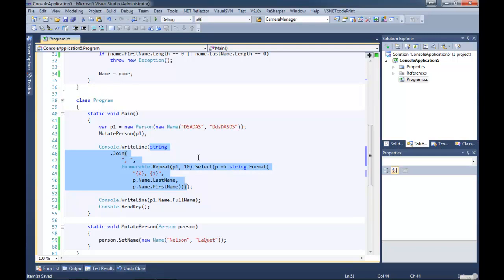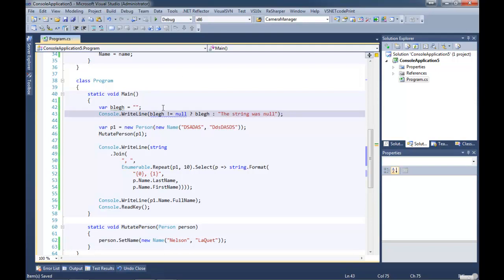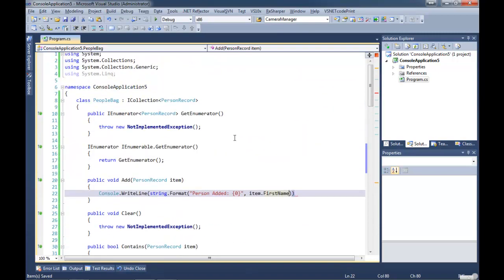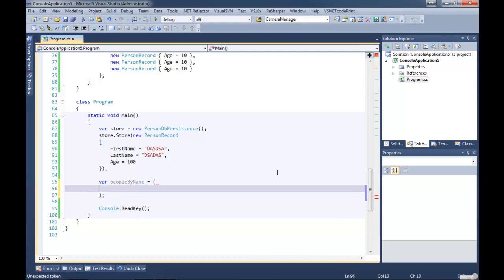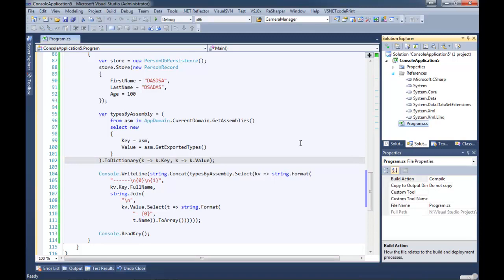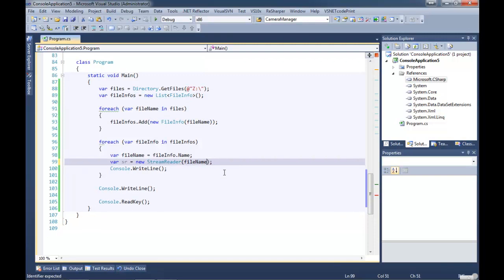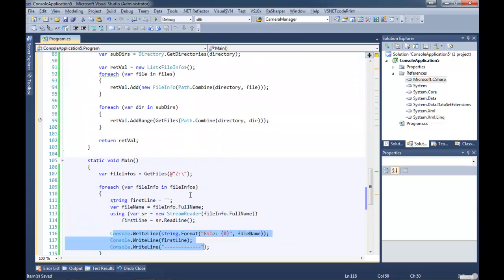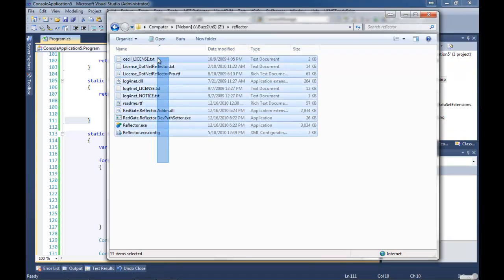🔴 Bonus Video (2) • C# Programming • C# Specialized Topics • C# Tutorial • Learn C# • (Pt. 10)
Learn C# programming - C# Specialized Topics - Bonus Video (2).

A second bonus video! This one adds some specialized discussion that focuses primarily on expressions and how you can save a great deal of code when using them properly.